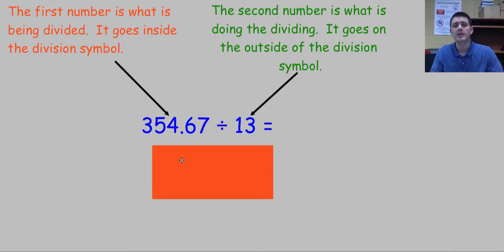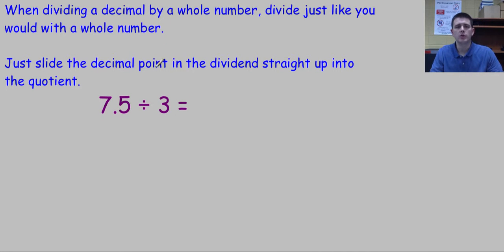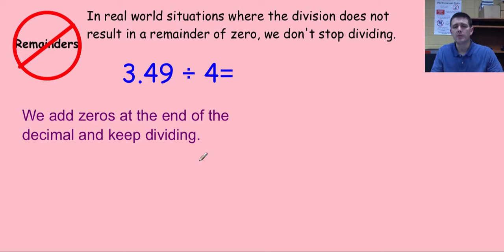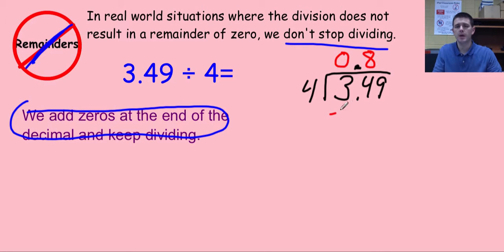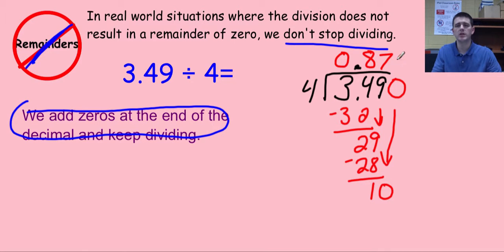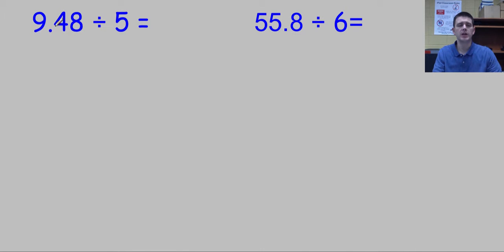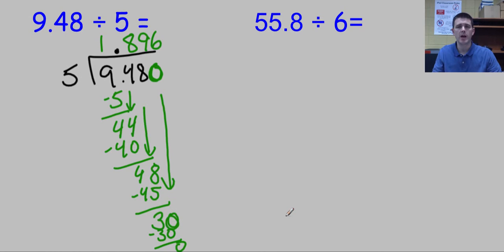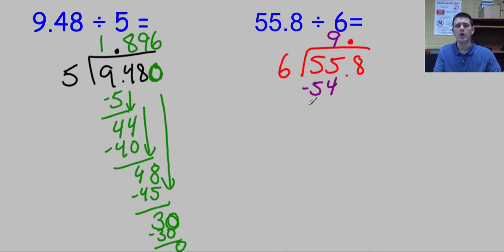Dividing Decimals by Whole Numbers Lesson Video